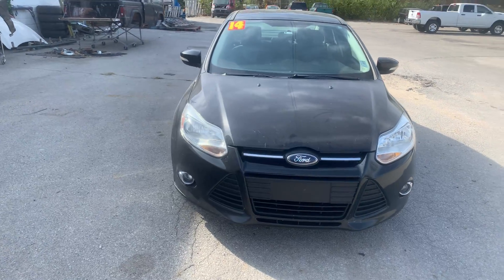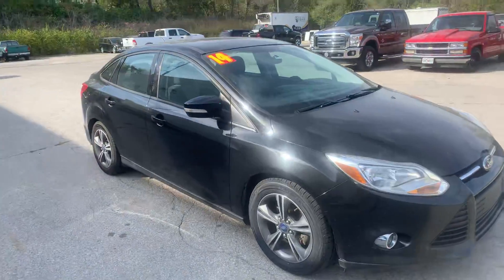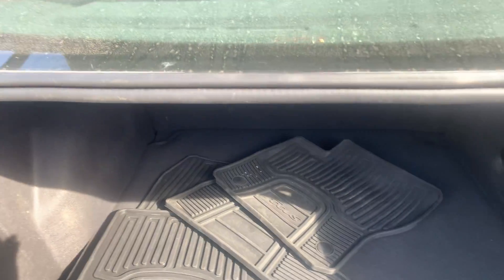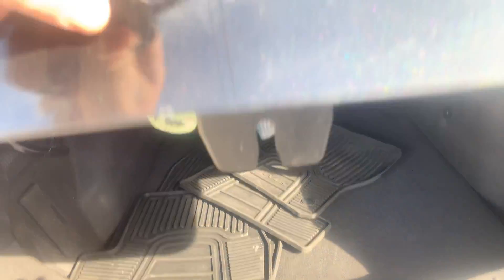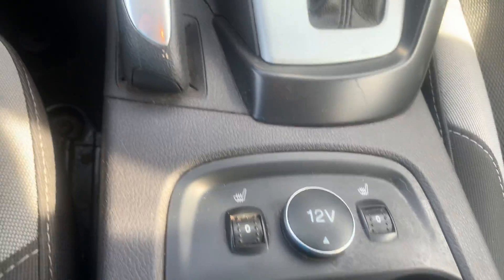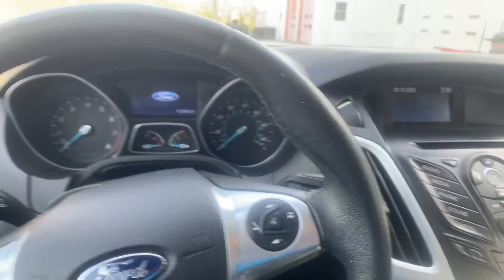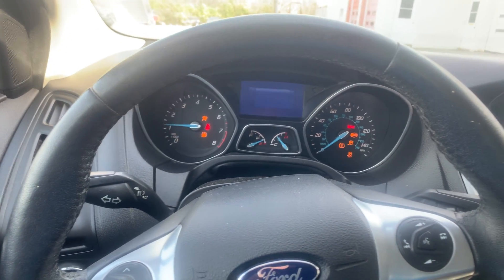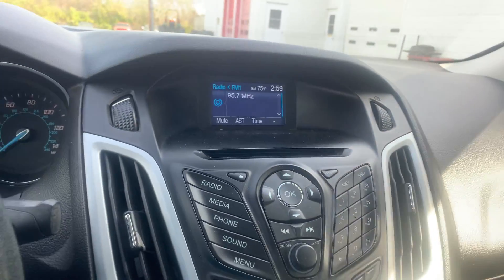2014 Ford Focus for Ilmer